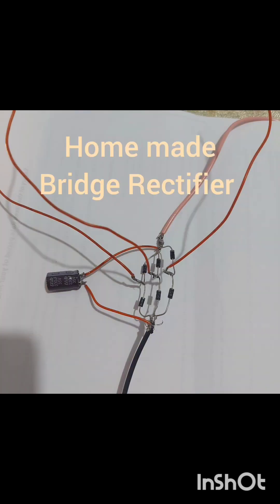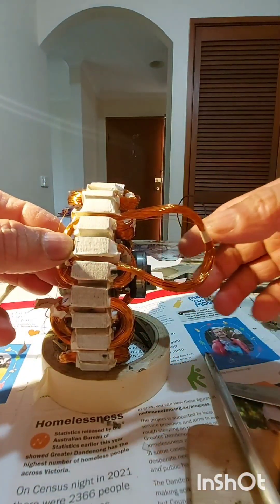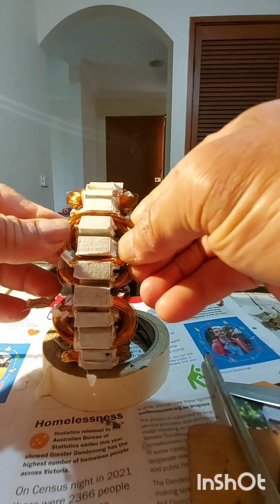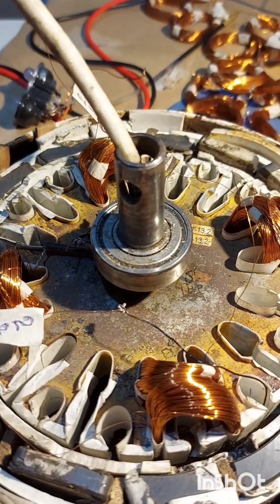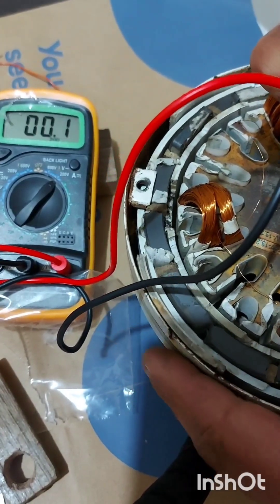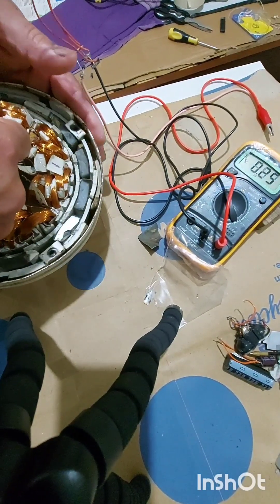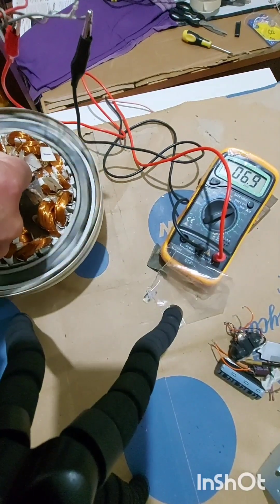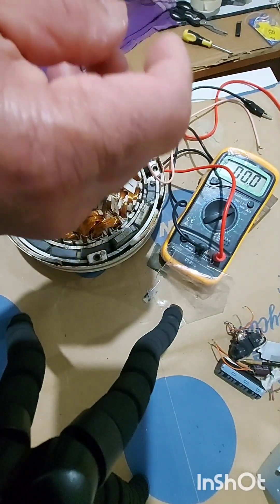Old Ceiling Fan to 3phase Brushless Wind Generator- Amazing..!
0.12mm magnet copper wire 800 to 1000 turns in each slot